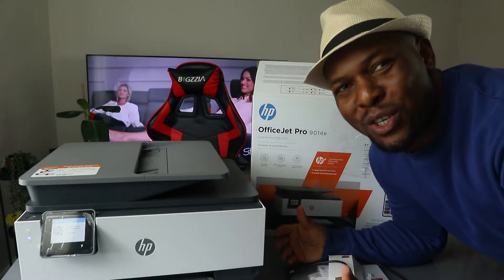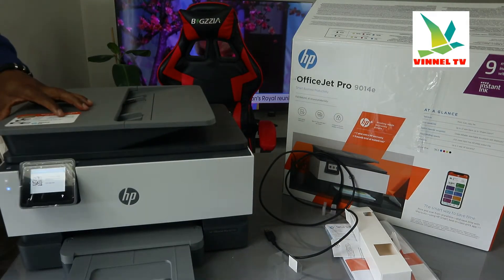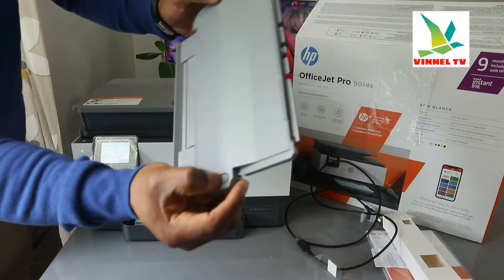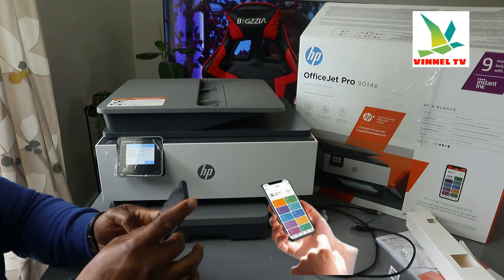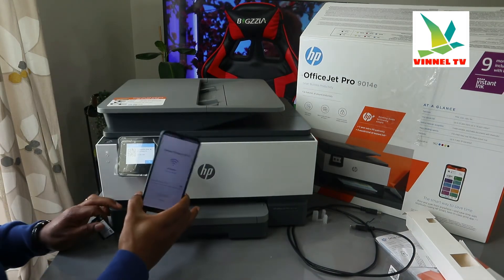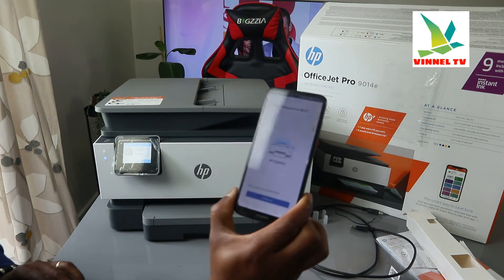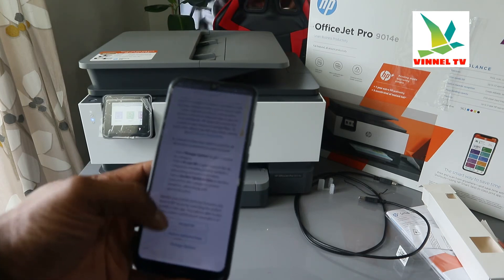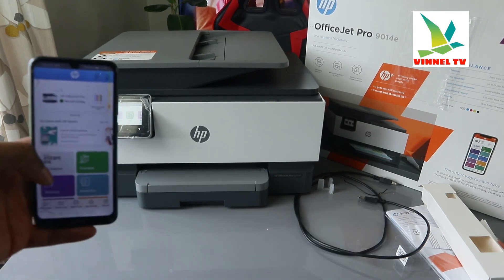How to Setup / Connect HP Officejet 9014e Printer To WIFI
HP Officejet Pro 9014e  Printer How to Setup / Connect HP Officejet 9014e Printer To WIFI. HP Officejet Pro 9014e  is Best  For Small  Businesses And Home Office– Print professional-quality colour documents like presentations, brochures and flyers
UPGRADED FEATURES – Fast colour print, copy, fax, auto 2-sided printing and scanning, mobile and wireless printing, auto document feeder, and print from USB
HP+ SMART PRINTING SYSTEM – The optional HP+ system enables your printer to think ahead so it is more secure, more productive and ready when you are. Requires an HP account, internet connection and use of only Original HP Ink for the life of the printer
9 MONTHS OF INSTANT INK INCLUDED AND AN EXTRA YEAR OF HP WARRANTY – when you activate optional HP+ and Instant Ink when setting up your printer. Only with HP+
FAST PRINT SPEEDS – Print up to 22 pages per minute in black and 18 pages per minute in colour
DUAL BAND WI-FI – Self-healing Wi-Fi automatically detects and resolves connection issues
HP SMART APP – Print, scan and copy from your phone—from anywhere. Get advanced features for 24 months with HP+
SECURITY ESSENTIALS – Protect sensitive data with basic encryption, password protection, Wi-Fi security and document protection. Get enhanced cloud-based security features with HP+
INK DELIVERED BEFORE YOU RUN OUT – Never run out of ink with an optional Instant Ink subscription. Try for 9 months with HP+. Credit card required; change or cancel anytime.
Printer (Amazon)
Ink 963 (Amazon)